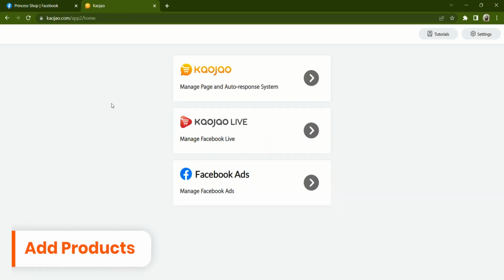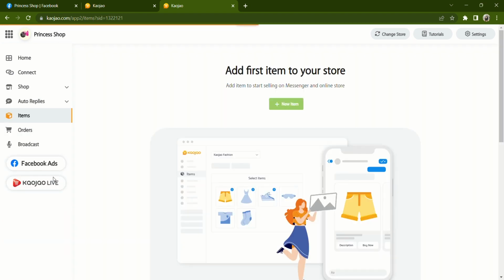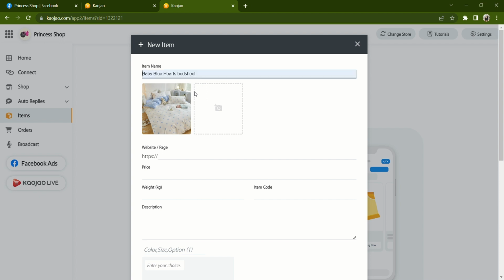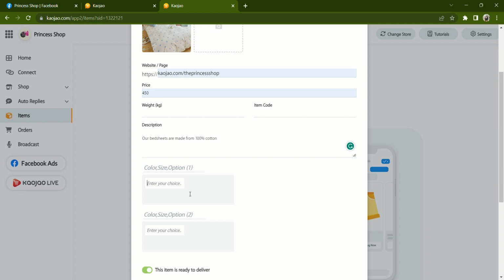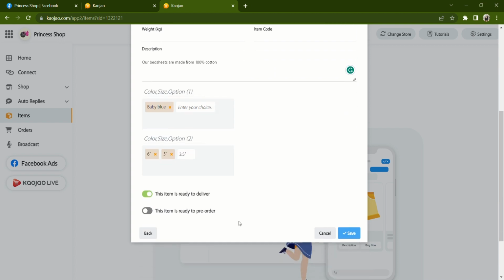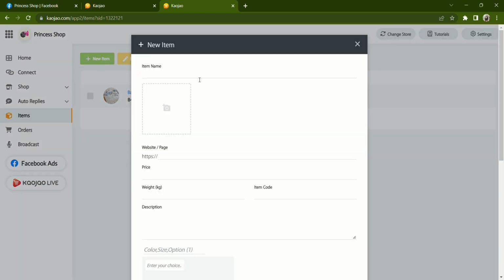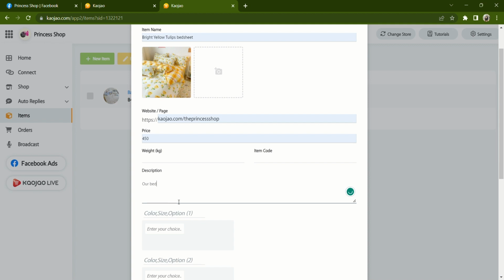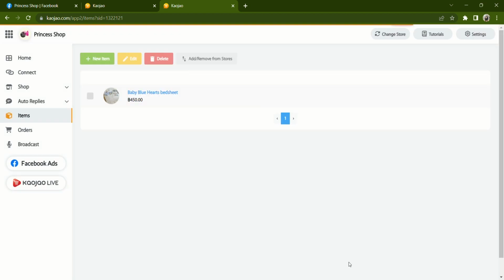Add Products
Get Started with Kaojao, learn how to Add Products.